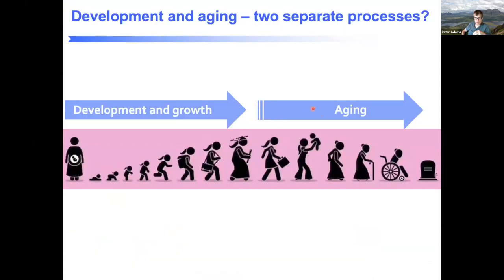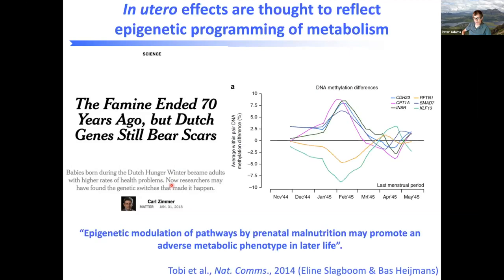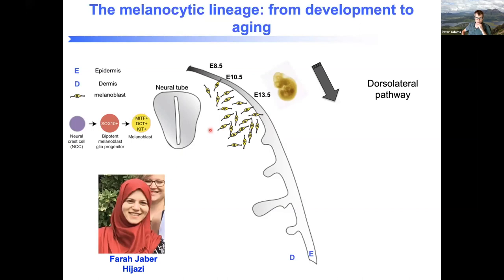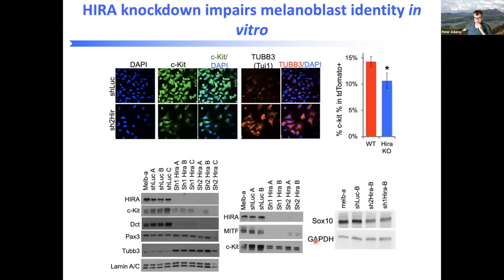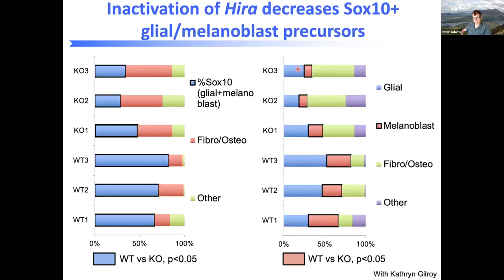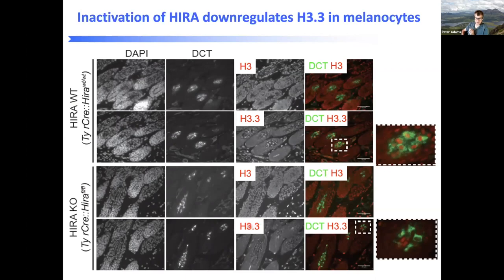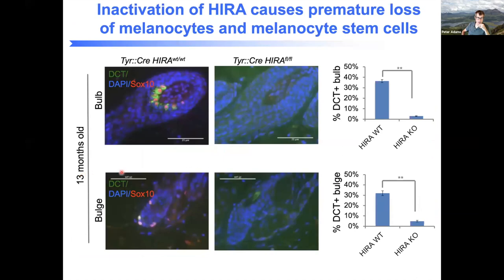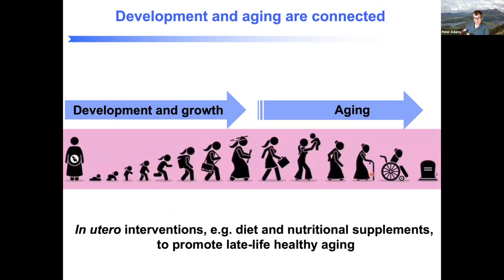Peter Adams - Histone Chaperone HIRA Reveals Link Between Development and Aging: Chromatin-Con: 2021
Chromatin-Con: 2021 Epigenetic Mechanisms & Human Disease Meeting
Peter Adams, Ph.D.
Director and Professor, Aging, Cancer and Immuno-oncology Program, Sanford Burnham Prebys Medical Discovery Institute
San Diego, USA
Presents: Histone Chaperone HIRA Reveals a Link Between Embryonic Development and Late Life Aging